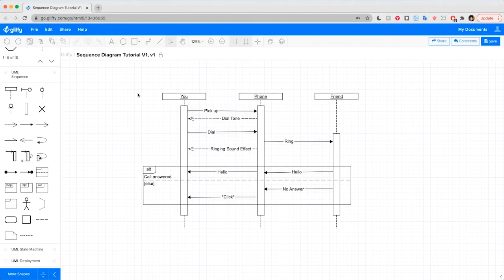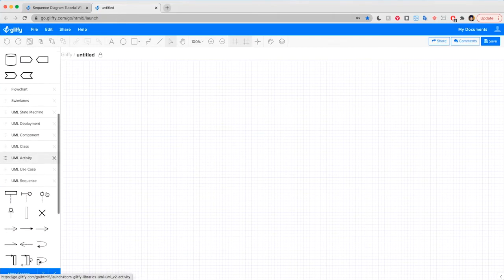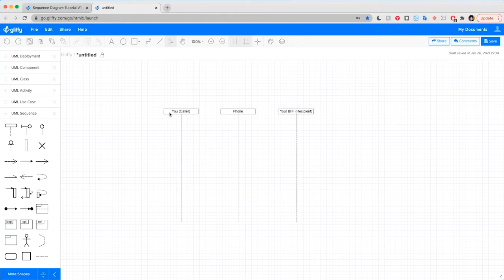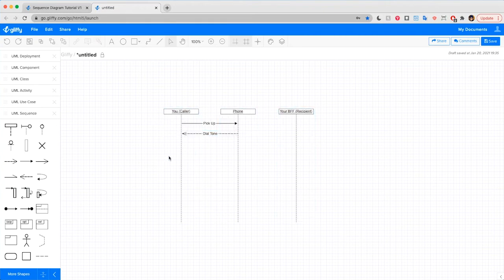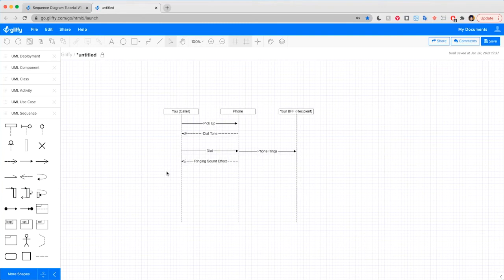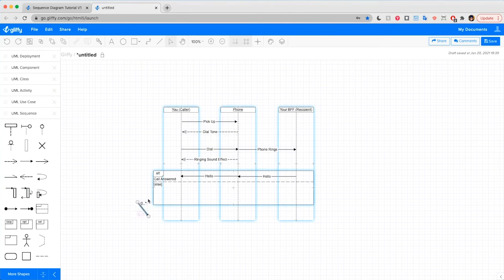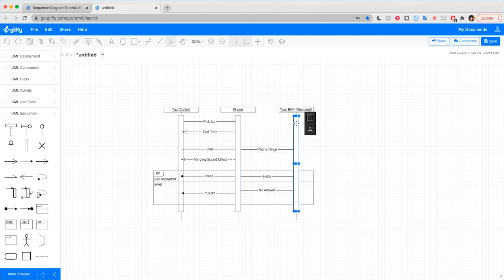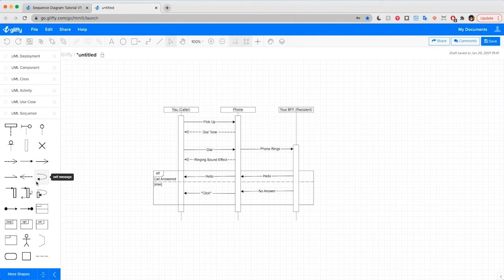How to Make a Sequence Diagram in UML | Gliffy UML Sequence Diagram Tutorial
Learn how to make a sequence diagram in UML with this basic UML sequence diagram tutorial. We’ll walk you through the basic example of making a phone call to a friend to cover the main points of sequence diagramming. In this tutorial, you’ll learn how to:

🔹 Find shapes for UML diagramming with Gliffy
🔹 Add objects and lifelines to your diagram
🔹 Use basic message notations
🔹 Use an alternative frame to show two potential outcomes
🔹 Add activation boxes that show when each object is active

Gliffy has tons of resources for UML Diagramming. Check out this blog post covering the basics

If you’re a Confluence or Jira user, you can learn about our Atlassian Apps